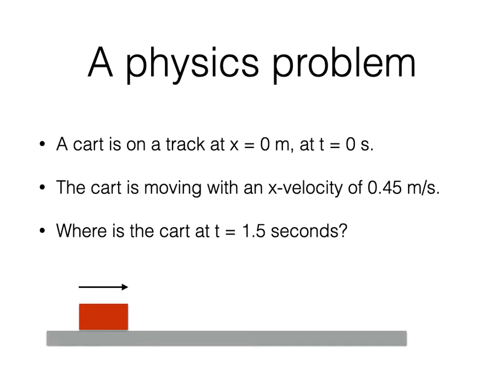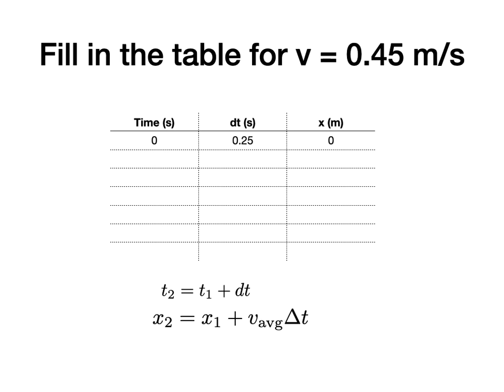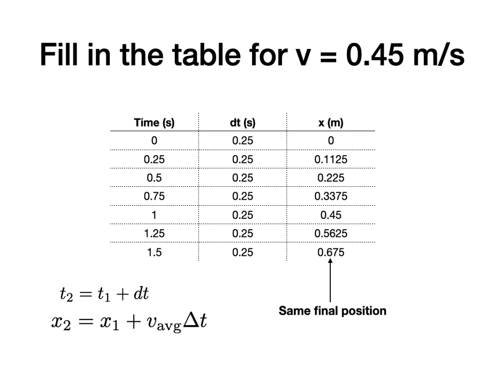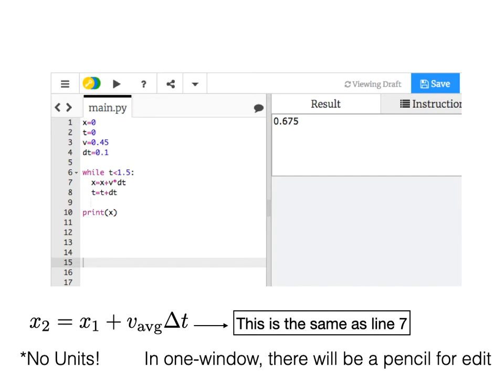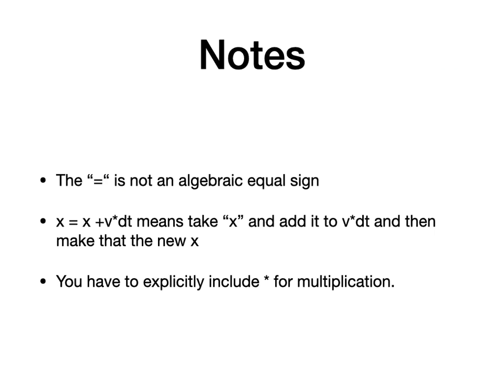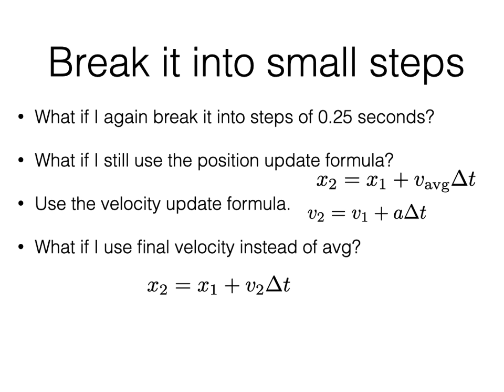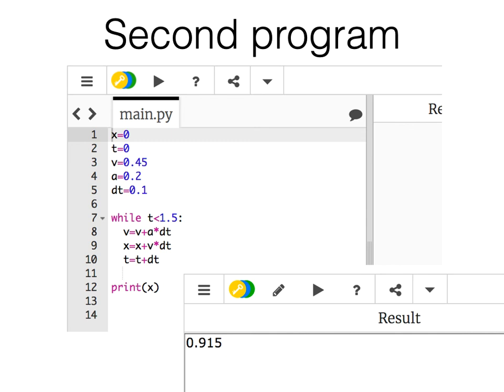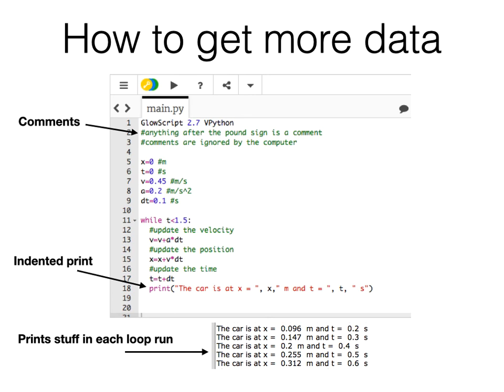Numerical Calculations for Physics Workshop: Part 1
In this video, I give my very basic introduction to numerical calculations using python.

I start off with an object moving at a constant velocity, and then move to an accelerating object.

You can (and should) follow along with the sample code